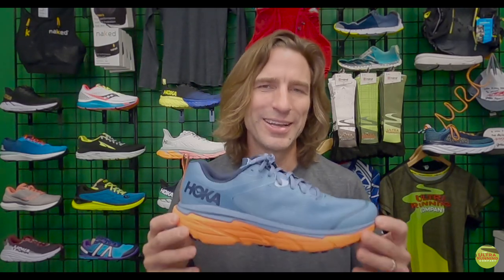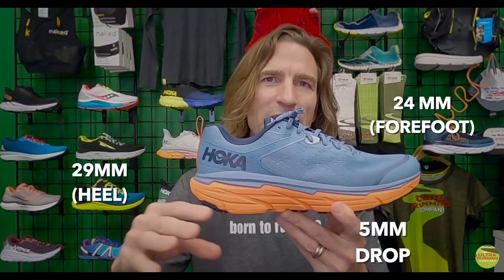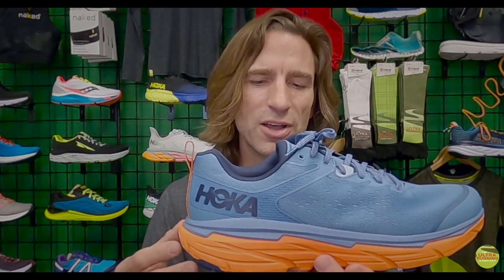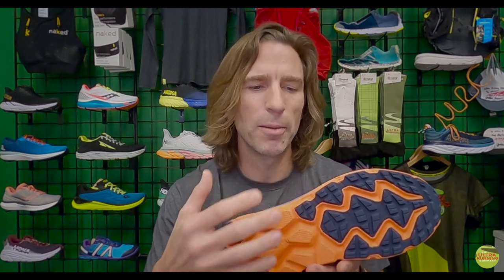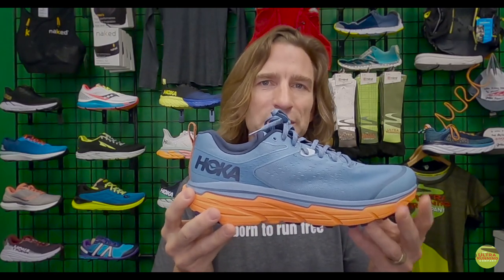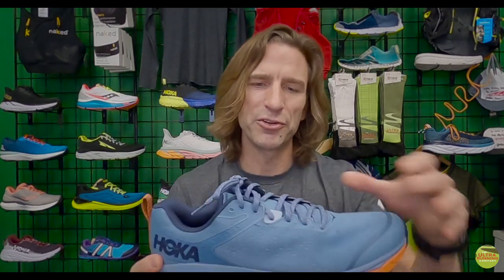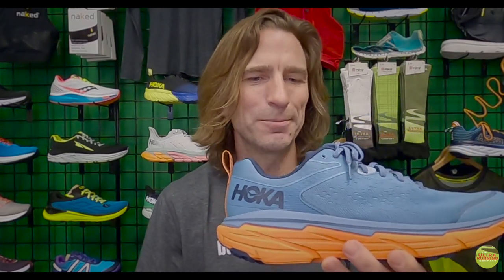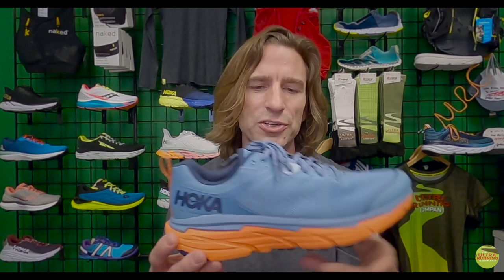Shoe Talk Thursdays - Challenger 6 (In-Depth Review)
Being in running specialty, our insight on the products are a little different because not only do we RUN in the shoes, we also SELL these shoes to our customers. We thoroughly fit people for shoes. So instead of having one person's feedback it's kind of like speaking for a community of people who were all interested in the same shoe. Good and bad feedback, we tell it all!

What shoe should we do next?

Thanks for checking out our reviews - if you like what you see, please don't hesitate to check out as well. We're an actual brick & mortar store in Charlotte, NC, and appreciate your support! We're proud to carry the HOKA One One Challenger 6 and you can purchase them Every little bit helps!